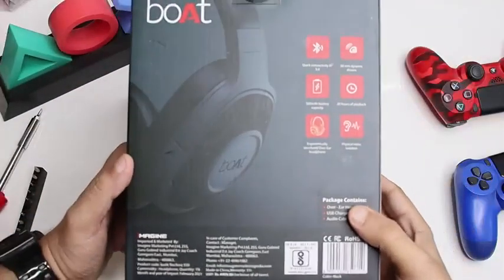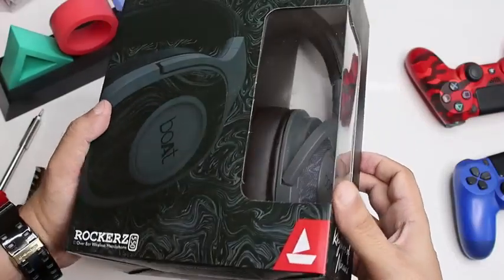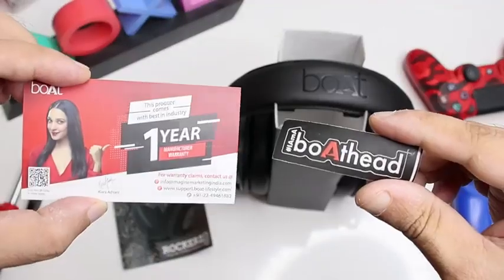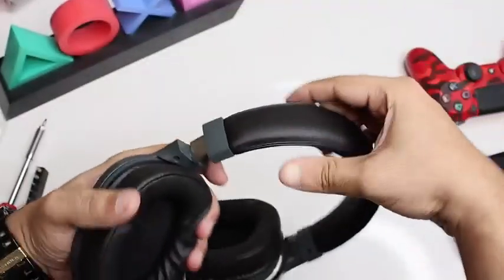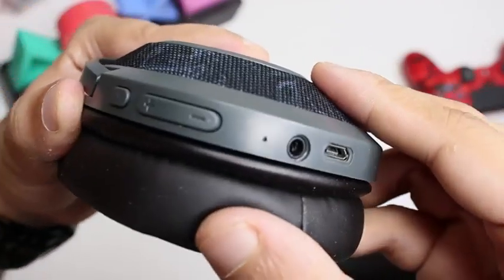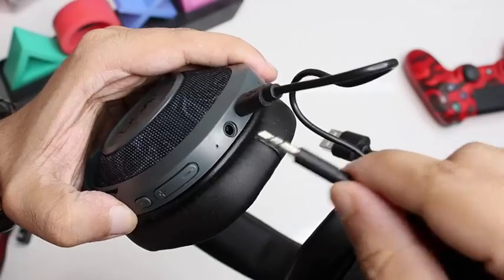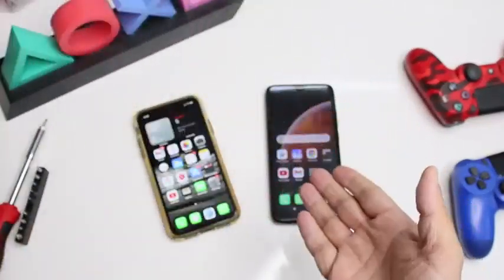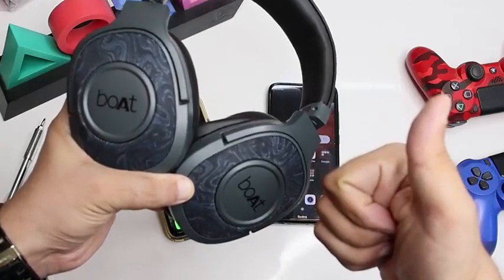Boat Best Noise Cancelling Headphones in Buy Eraly 2023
relaxing music,
brown noise 10 hours,
headphone,
boat headphones,
how to connect baot headphones,
how to fix noise cancelling on airpods pro,
loud shound airpods,
how to connect Bluetooth,
boat noise cancelling headphones,
boat noise cancelling headphones tamil,
boat noise cancelling headphones with mic,
boat noise cancelling headphones review,
boat bluetooth headphones noise cancelling,
best boat noise cancelling headphones,
boat active noise cancelling headphones,
boat noise cancelling bluetooth earphones,
boat best noise cancelling headphones,
boat noise cancelling earbuds,
boat noise cancelling earbuds malayalam,
boat rockerz noise cancelling headphones,
boat noise cancelling earbuds telugu,
boat noise cancelling earbuds tamil,
boat noise cancelling earbuds under 1000,
u boat noise,
boat headphones with noise cancelling,
boat bluetooth headphones with noise cancelling,
best headphones of boat
boat,
boat fails,
boats and hoes full music video,
boats n hoes full version lyrics,
boaty,
boat zone,
boat restoration,
boats and hoes step brothers,
boate azul,
boat crash,
boat ramp fail,
boat sinking,
boat racing,
boat on the river,
boat launch fail,
boat accident,
boat airdopes,
boat airdopes 121v2,
boat airdopes 181,
boat and stream problems tricks,
boat accident funny,
a boat made from a sheet of newspaper,
a boat lies waiting david gilmour,
a boat song,
a boat to drown in,
a boat sinking,
a boat beneath a sunny sky by lewis carroll,
a boat too far battle cats,
a boat like gideon brown,
boat building,
boat boy,
boat bluetooth speaker,
boat best airdopes,
boat boy bay area buggs,
boat bassheads 242,
boat boat,
boat building projects,
boat beat,
boat building wood,
b boateng @ worship encounter -,
buy me a boat,
banana boat song,
build a boat for treasure,
build a boat colton dixon,
blouse boat neck designs,
blouse boat neck,
boat paper boat,
boat neck boat neck,
boat drawing boat drawing,
boat camping,
boat cartoon,
cigarette boat,
cardboard boat,
craft boat,
codes for build a boat for treasure,
crash boat,
codes for build a boat for treasure 2022,
boat drawing,
boat detailing,
boat drinks,
boat docking fail,
boat dance romance 2022,
boat docking competition,
boat drag racing,
boat drinks jimmy buffett official video,
boat docking,
boat drawing easy,
dream boat clutch,
dj boat afrobeats 2022,
don't rock the boat,
dragon boat racing,
drive the boat,
diy boat,
boat earbuds,
boat engine,
boat extended smartwatch